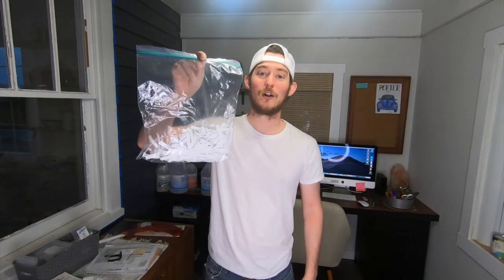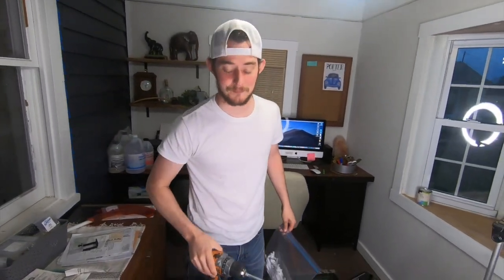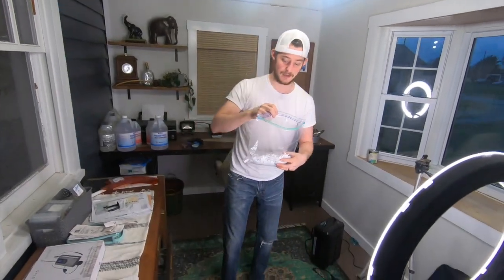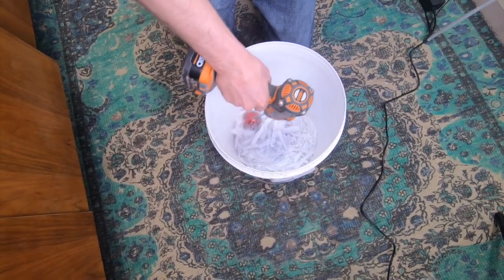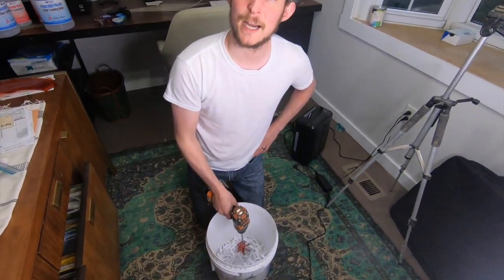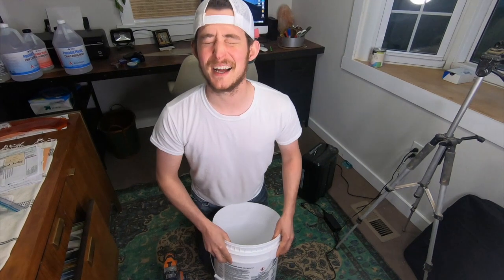Stone Coat Countertops Casting Epoxy Giveaway Winner!!!!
and the winner is Matt Johnson!!!
and send me your info plus 2 GoodView woodworks pigments that you would like so that I can send them out to you!
congratulations everyone!!!
Happy Easter!!! Happy Resurrection Day!